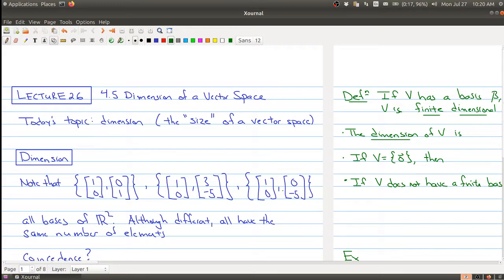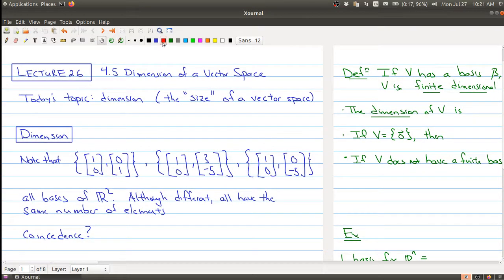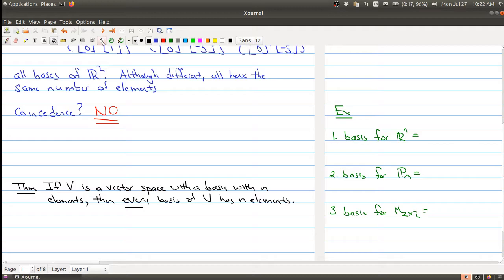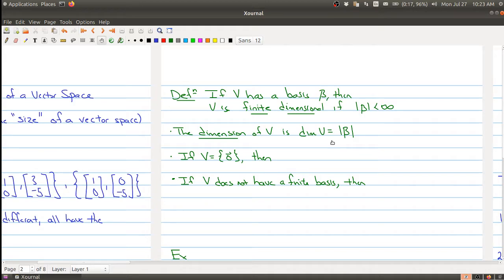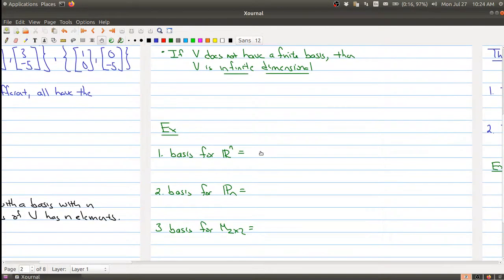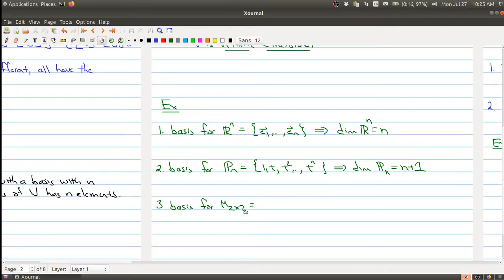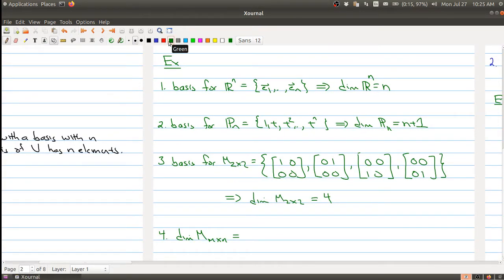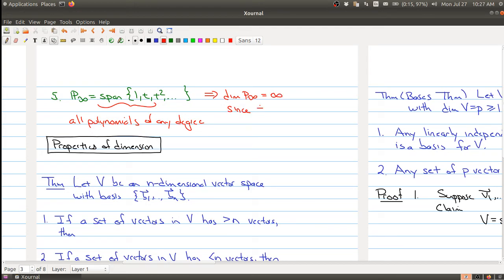Math 1B03 (2020-2021) Lecture 26 Part 1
In Lecture 26 we introduce the dimension of a vector space.  In Part 1 we state the definition and give some examples.